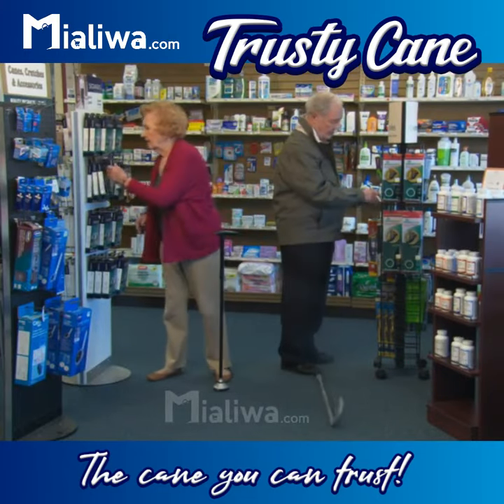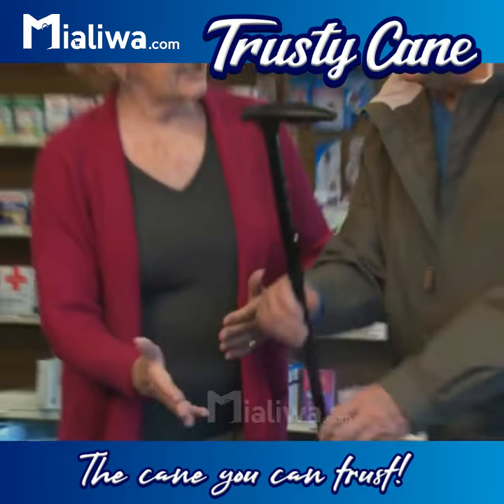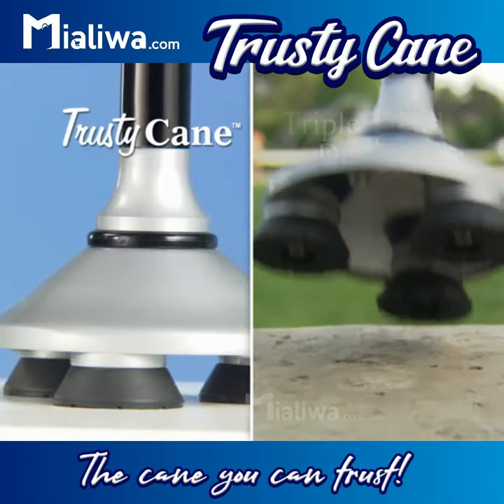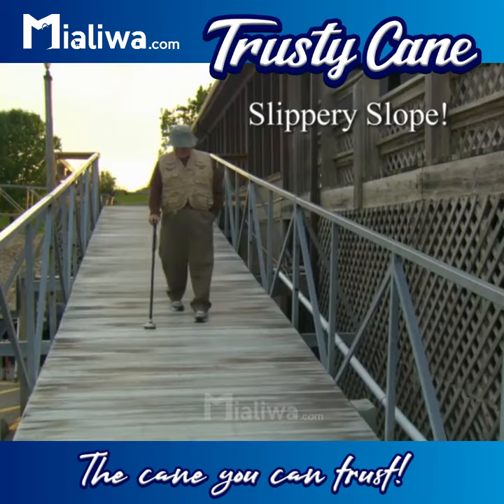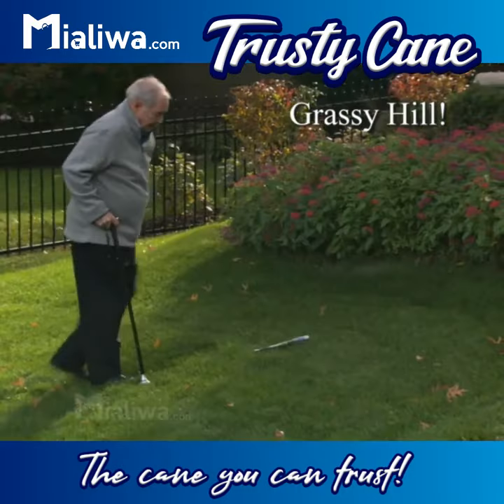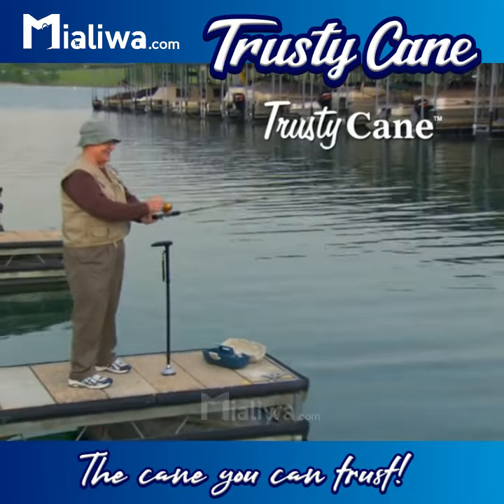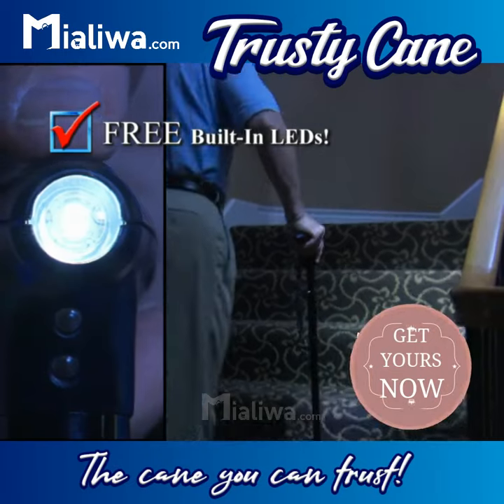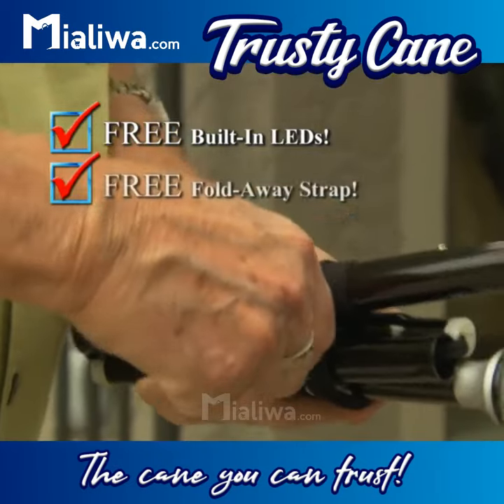Sturdy Foldable Trusty Cane with LED Lights Tungkod Baston Walking Stick Cane For Elderly Seniors